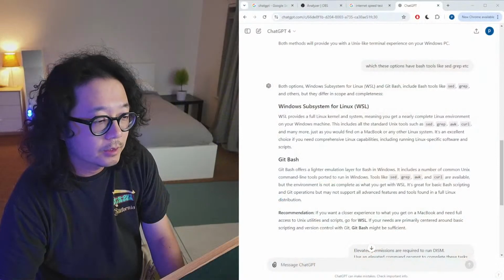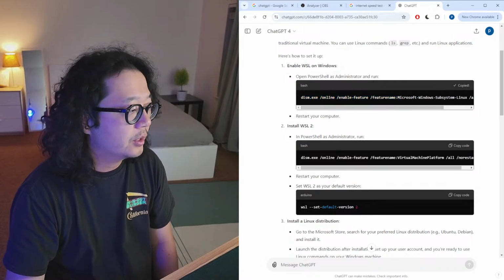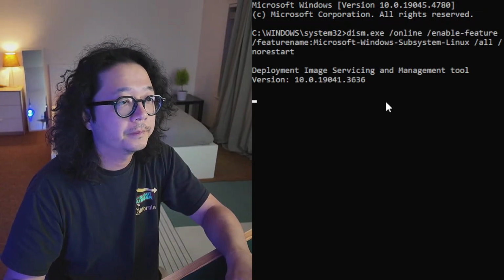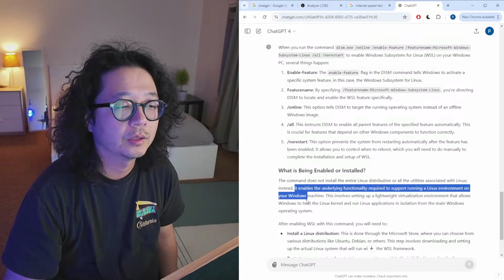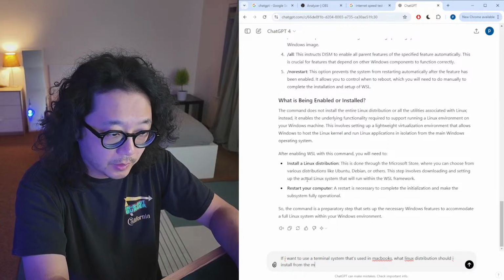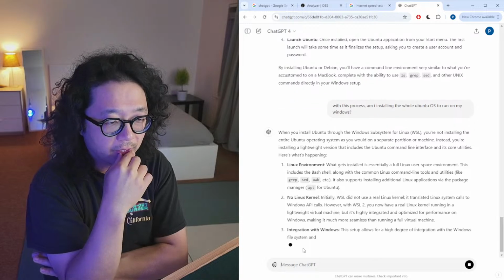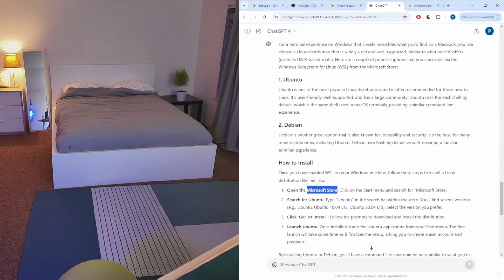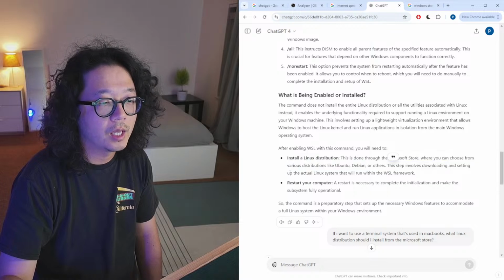Setting up Windows Subsystem for Linux - Pt. 1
Talking about using the terminal on Windows - trying to use it like how it's done on a MacOS... Unfortunately, the cat came and restarted my computer... so part 1 ends abruptly... but please watch the rest in part 2.